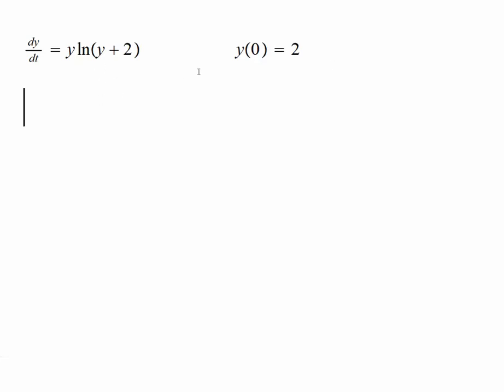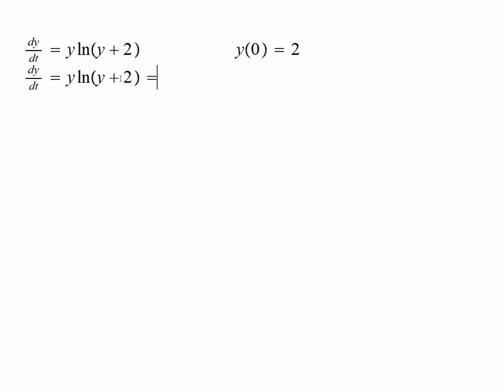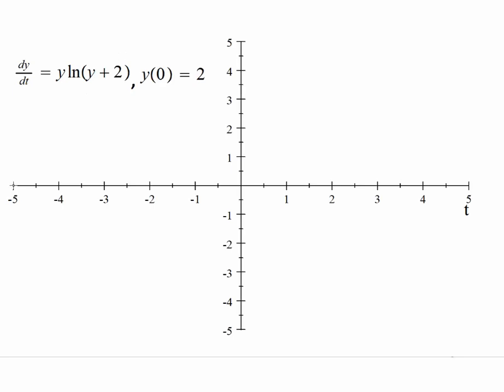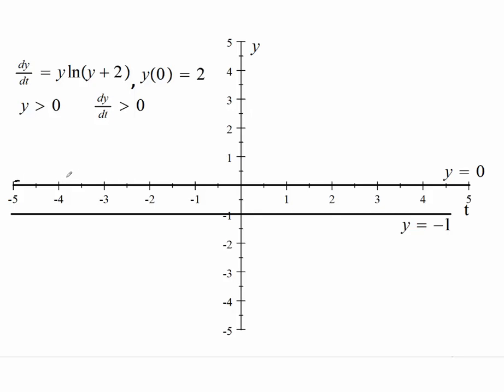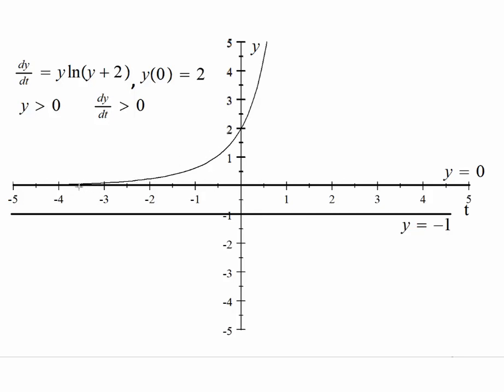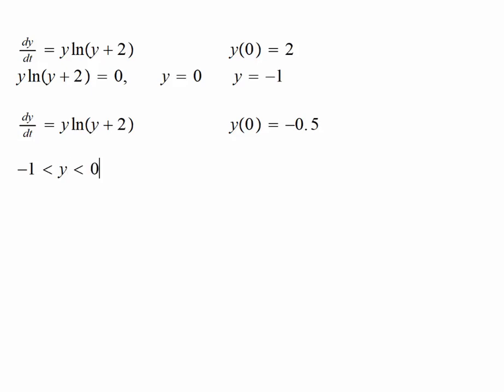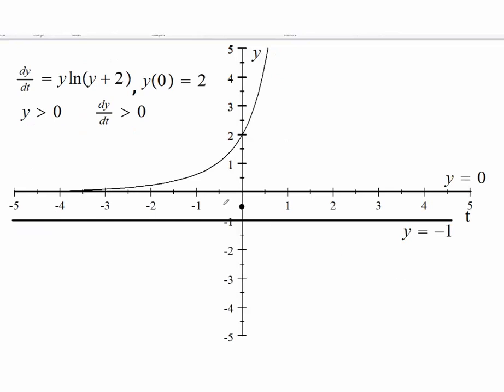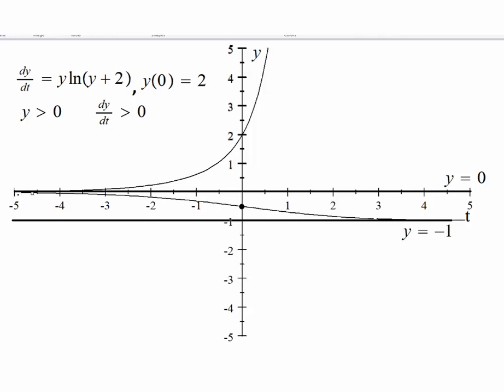Qualitative Sketch Initial Value Problem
Deals with approximate sketching of graphs when an analytical solution is not available
and we have to sketch graph by hand based on the nature of the derivative involved